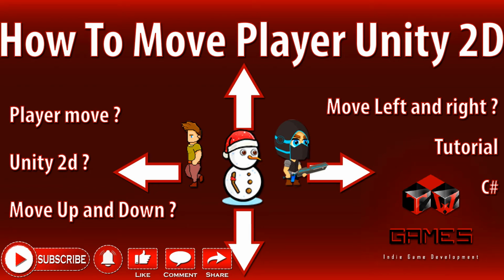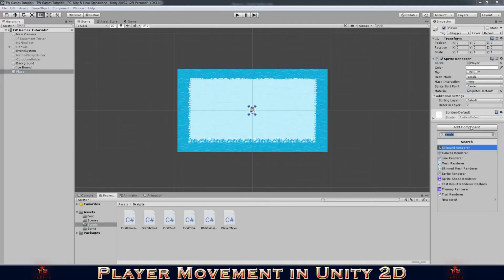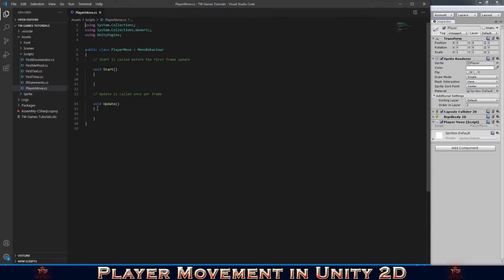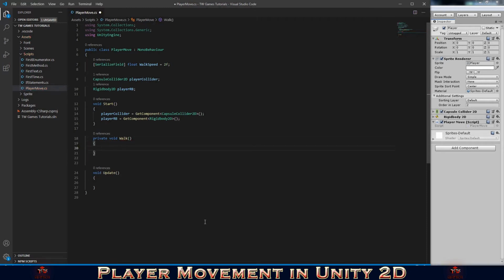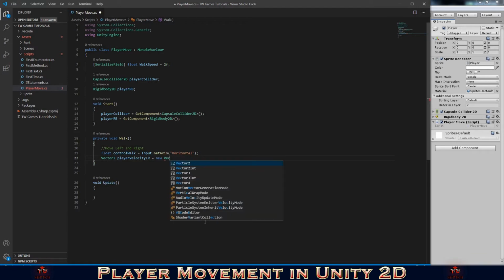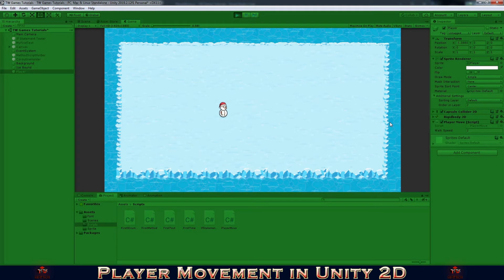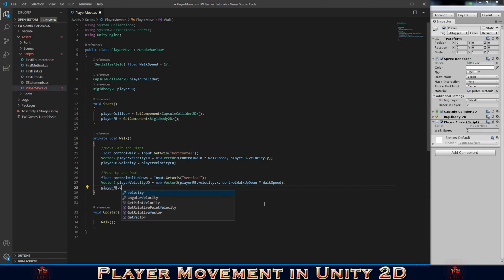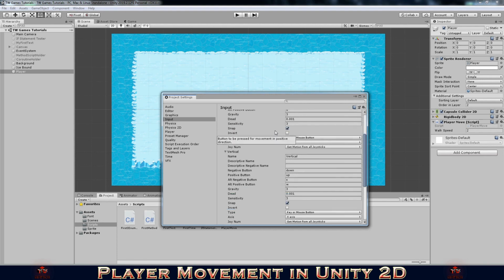How To Move Player Unity 2D (2020)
How To Move Player Unity 2D (2020) Tutorial.